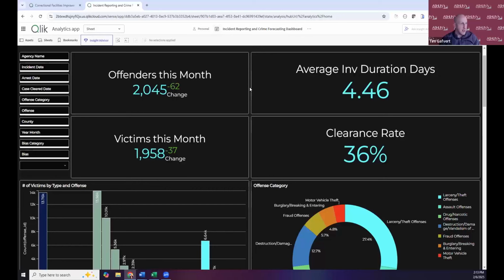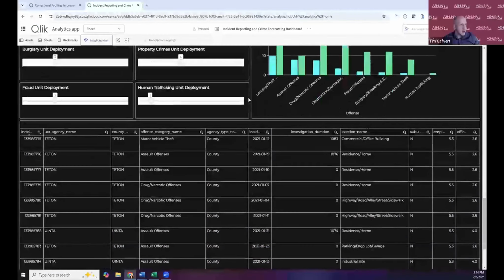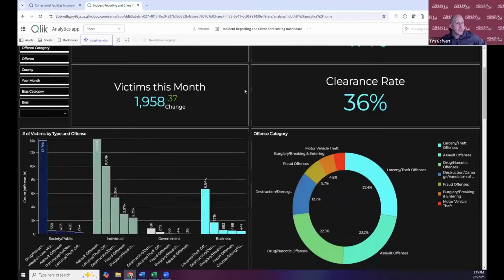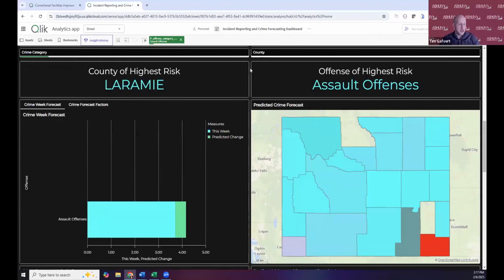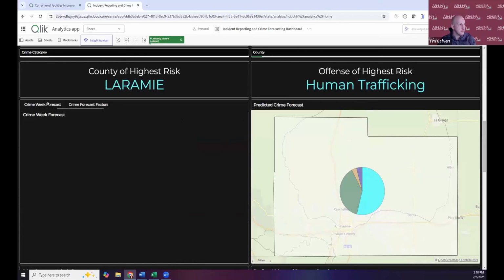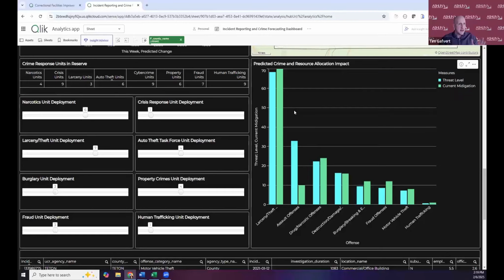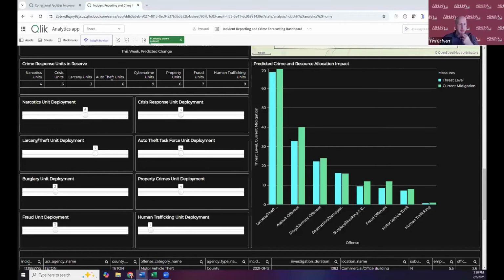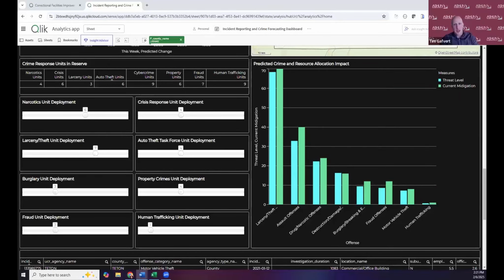ASHLIN Webinar Qlik's AI Tools for Law Enforcement Part 1/3 - Incident Risk and Prediction Dashboard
Incident Risk and Prediction Dashboard
Built to leverage AI-driven machine learning, analyzing multi-dimensional crime data to uncover emerging trends, forecast potential risks, and support data-driven decision-making to enhance public safety.